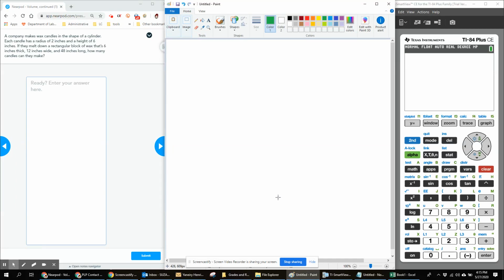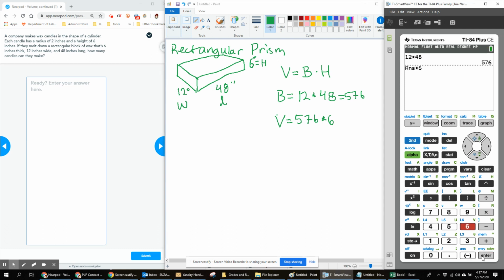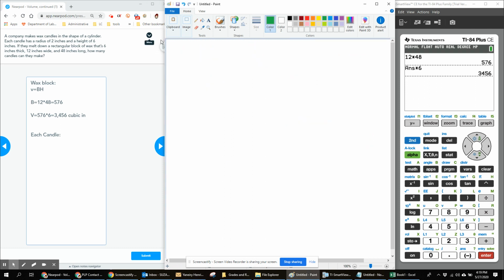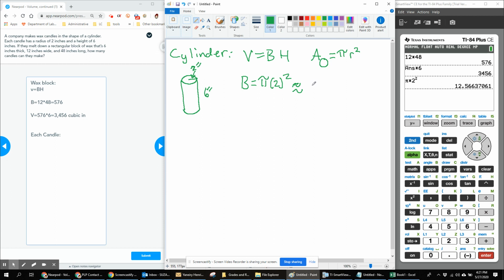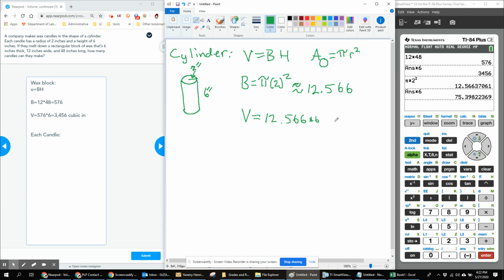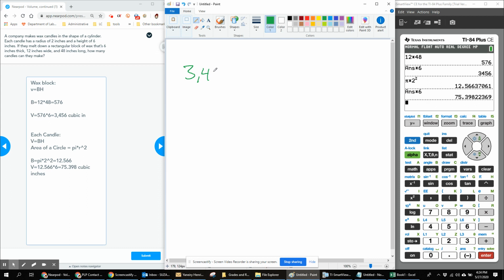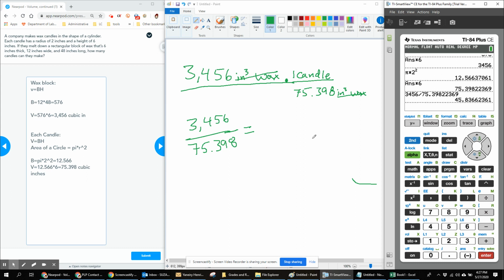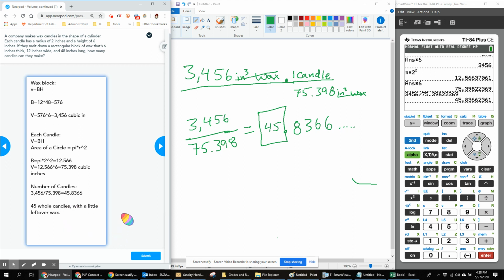3D Figures: Volume Word Problem 3